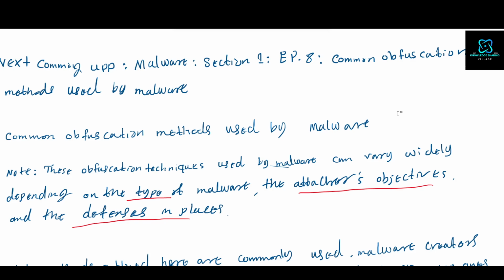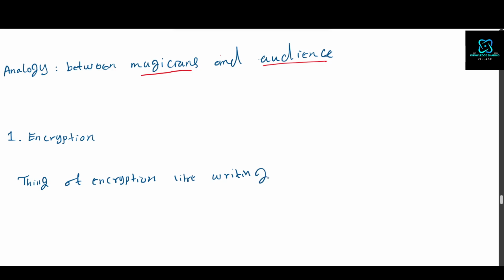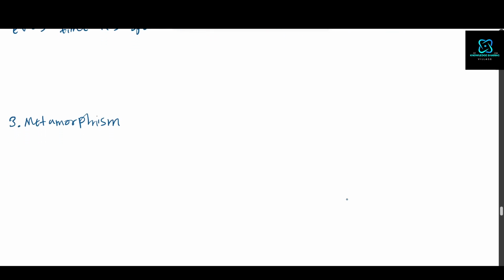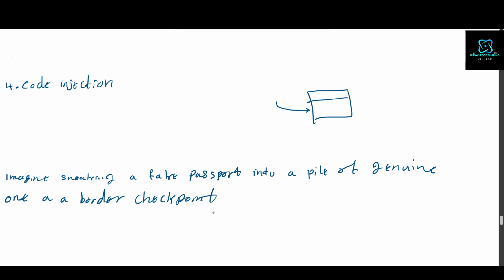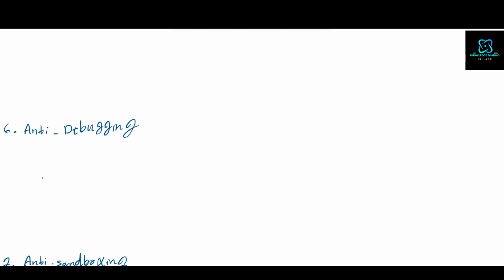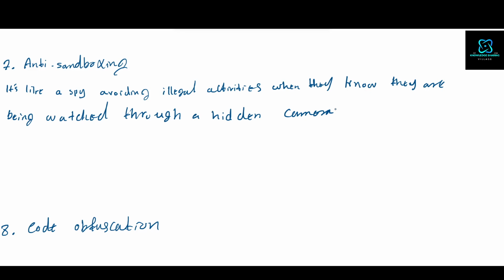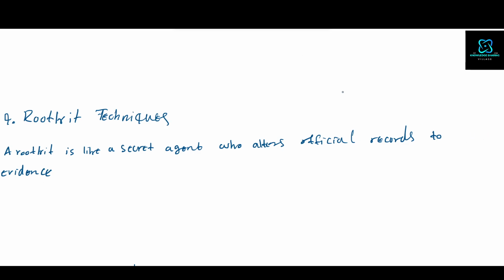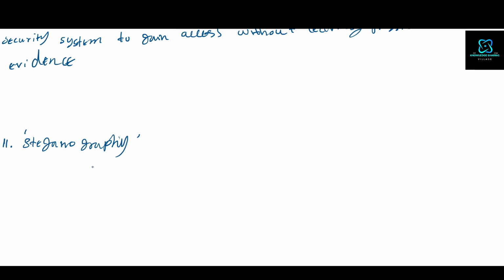Common Obfuscation methods used by Malware: Ep 8